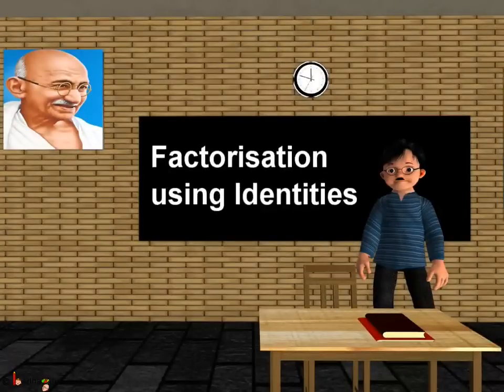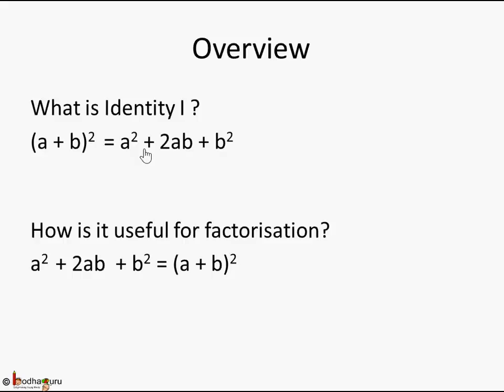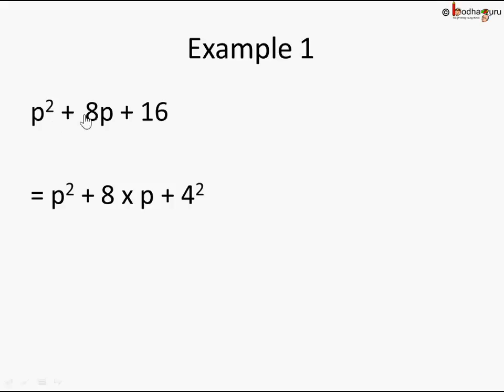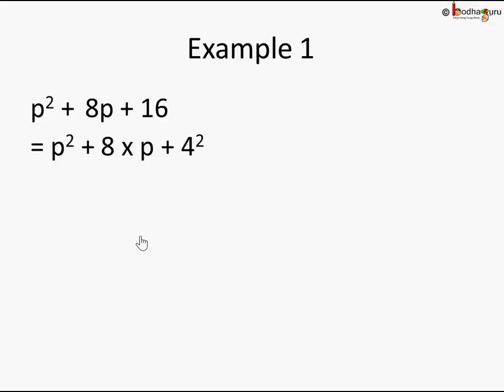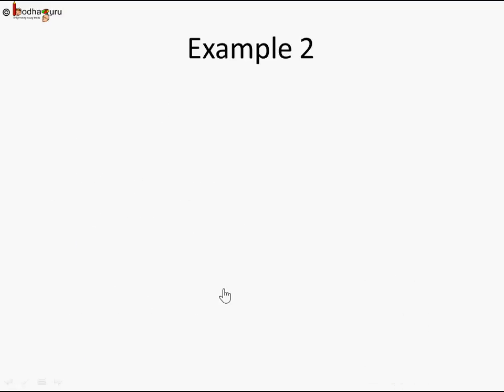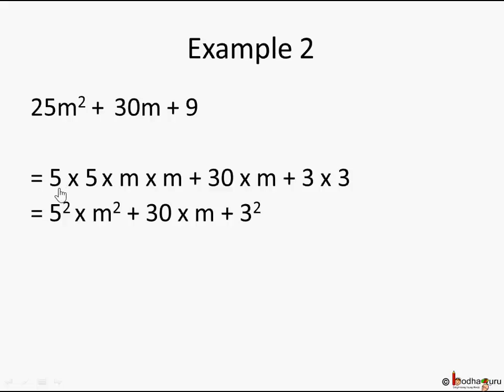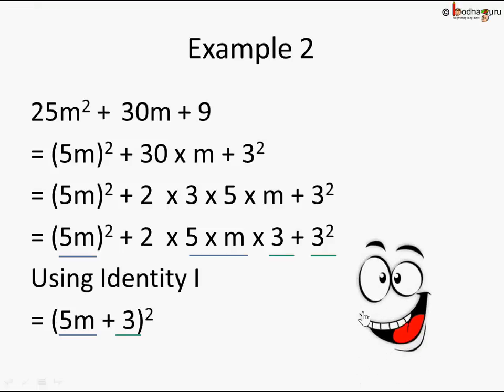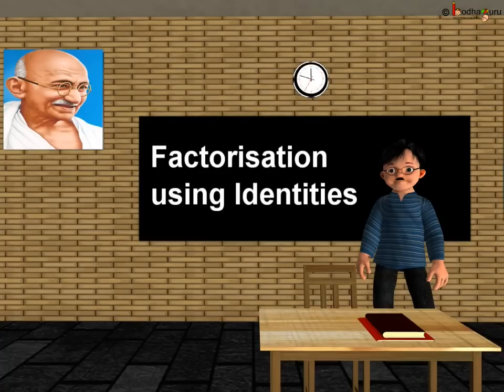Maths - Factorization of polynomials using algebraic identities - English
The video explains how to do factorization of an algebraic expression or polynomial expression. It shows how to do factorization of polynomials using algebraic identities.

Team BodhaGuru